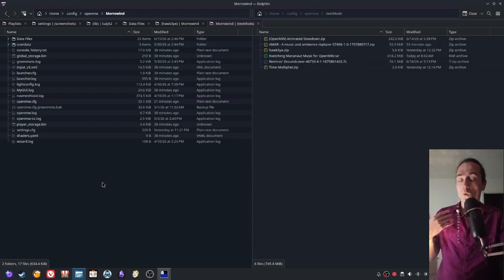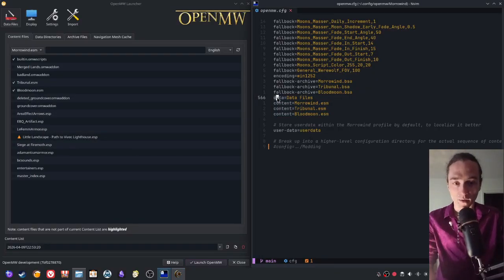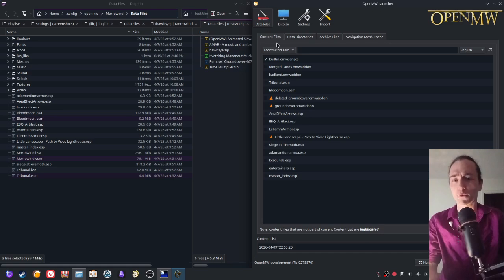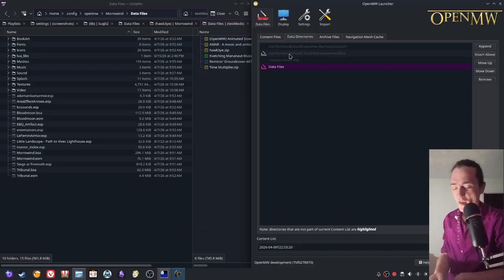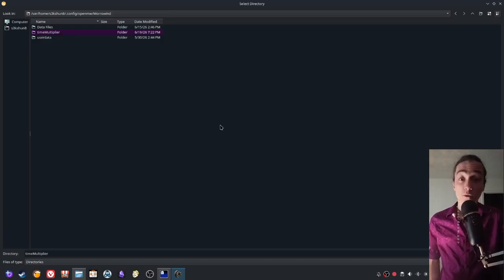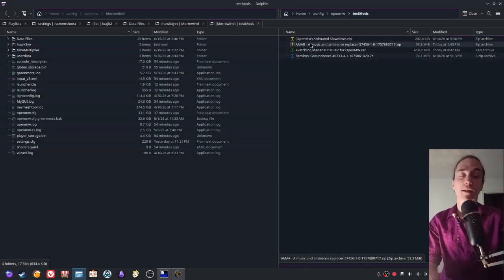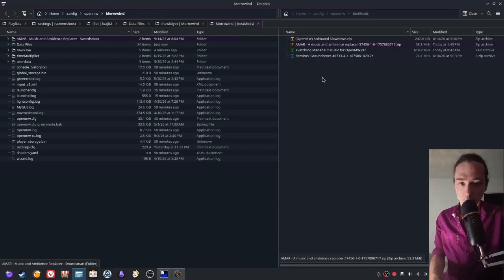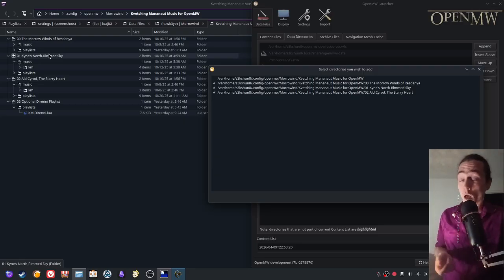What's In a Mod? - Installing Stuff in OpenMW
I've been wanting to do a demonstration/explanation of how to install OpenMW mods for a while. I feel it's a disappointingly common question in our community.

I hope you walk away from this video understanding enough of the foundational concepts behind OpenMW modding to feel like you can install anything.